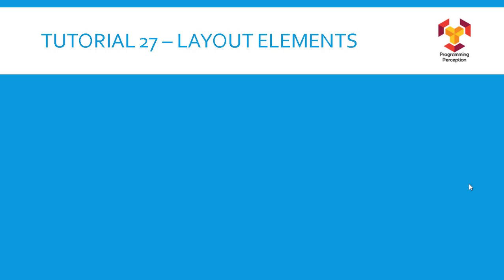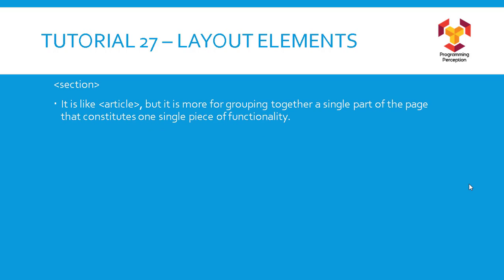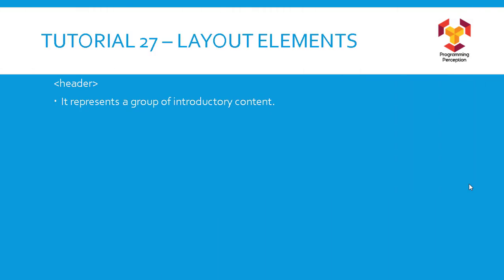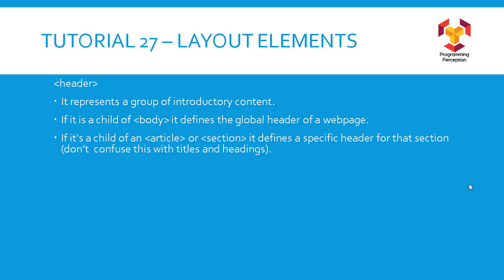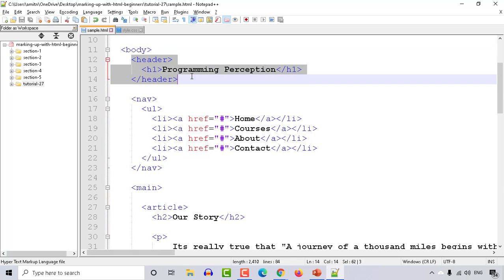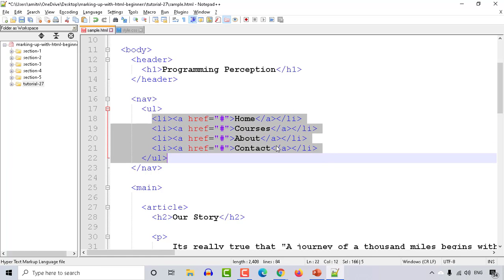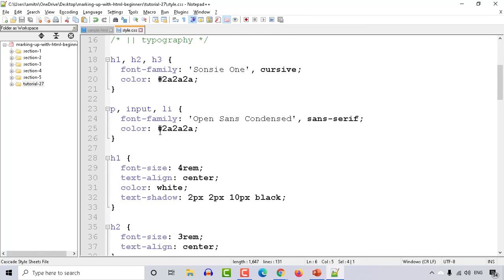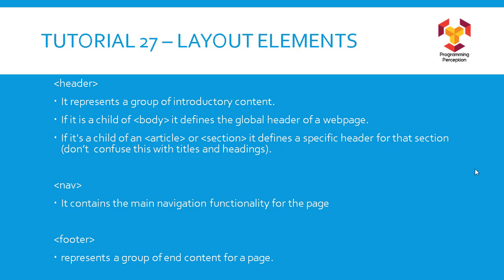T27 - Layout Elements - Marking up with HTML (Beginners)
It is Tutorial 27 from Section 6 of Marking up with HTML (Beginners). In this tutorial, we have discussed the following-
- Layout Elements
- header element
- main element
- nav element
- section element
- article element
- aside element
- footer element
- Practical Explanation
Section 6 - Sections of a Document
Tutorial 26 - Basic Sections
Tutorial 27 - Layout Elements
Tutorial 28 - Planning a website